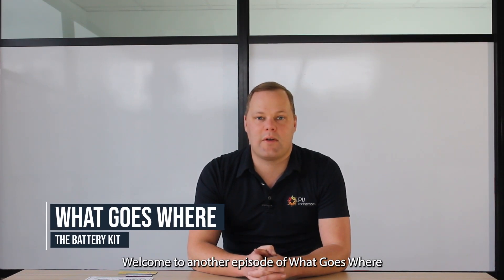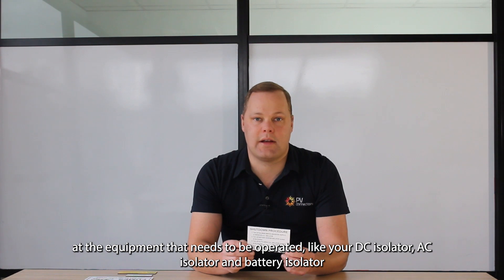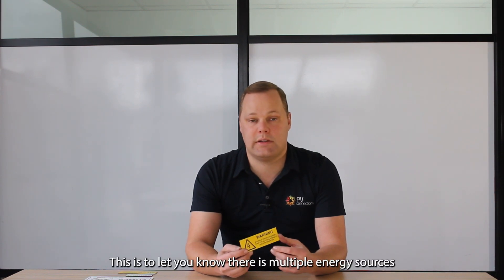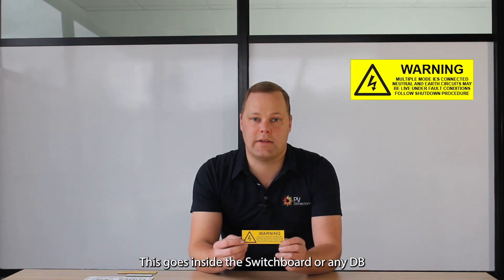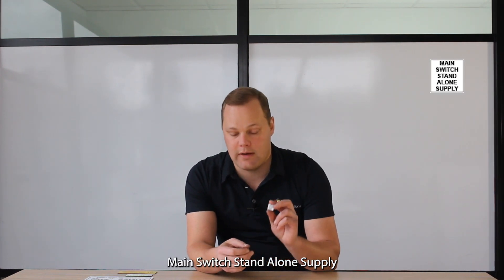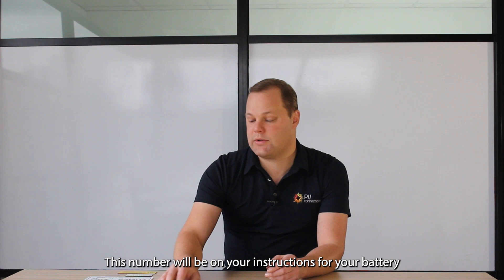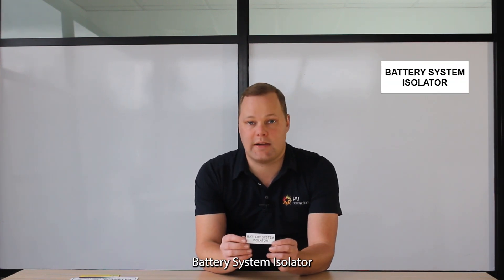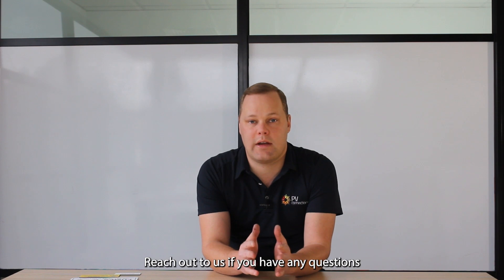WHAT GOES WHERE: The Battery Kit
In the What Goes Where series, James details what labels go where on your solar installs. In this video, we cover the Battery Kit.

To place an order with us, you can either call , email , text, or head to our You can even pop in, if you’re not afraid to meet your heroes.

Your order will be packed, along with your party mix, and will be dispatched the very same day.
If your order is above $500, you qualify for free direct freight express shipping. Your products will travel overnight to reach your location in time for your installs, and arrive in tip top shape, so you can install with confidence right away.

INSTALL WITH CONFIDENCE